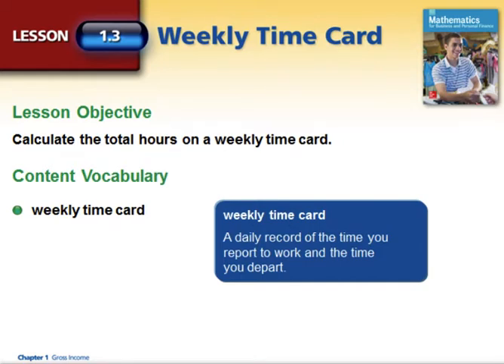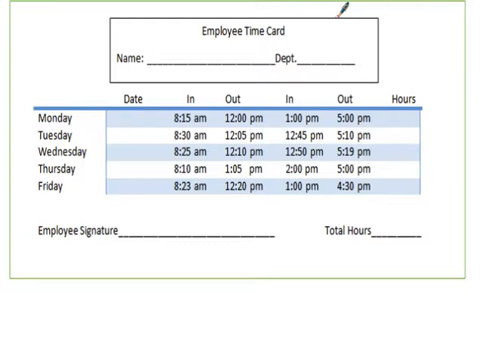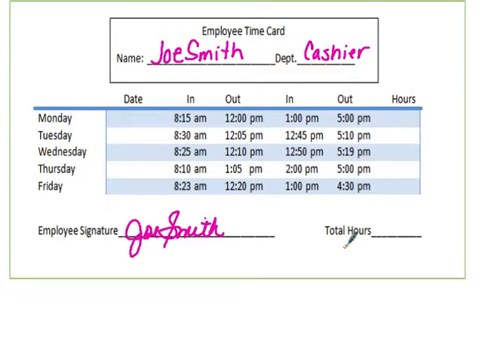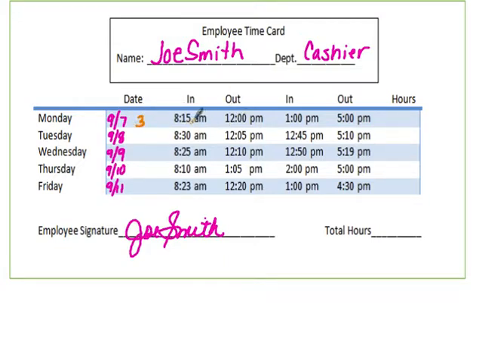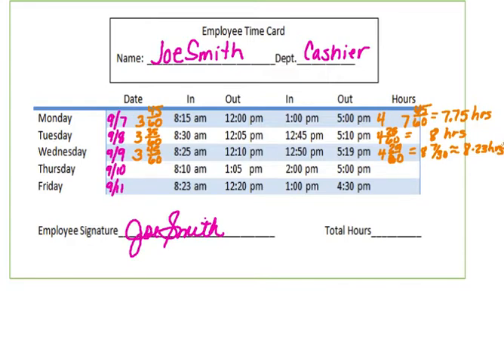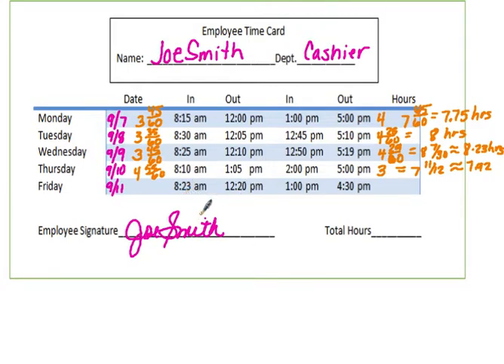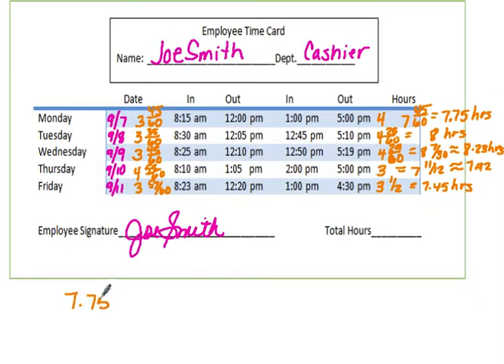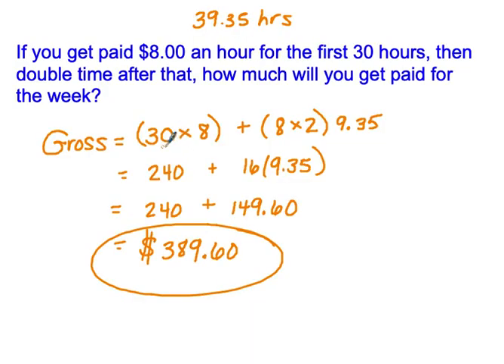Weekly Time Card (Lesson 1.3)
This lesson is intended for my Consumer Math students studying how to calculate their gross pay using a weekly time card.